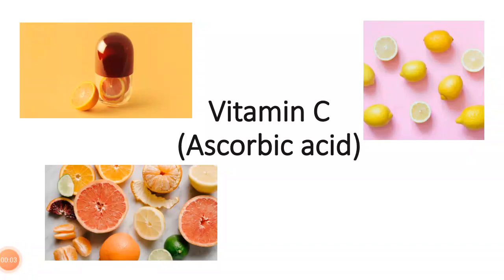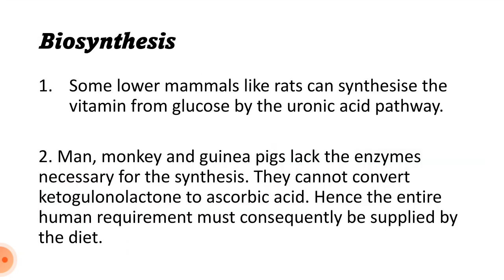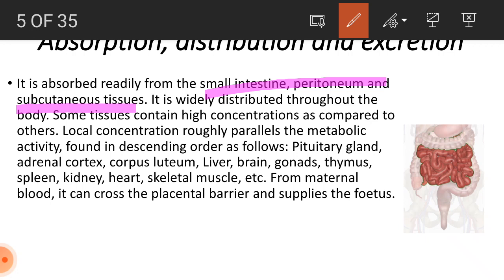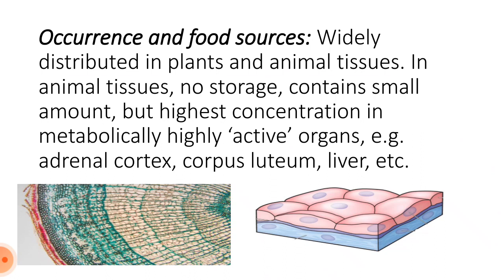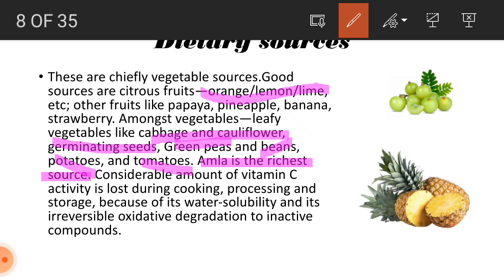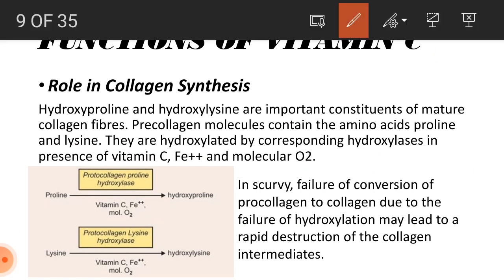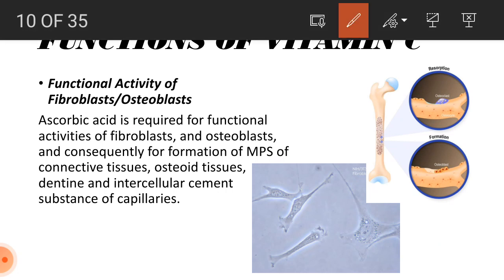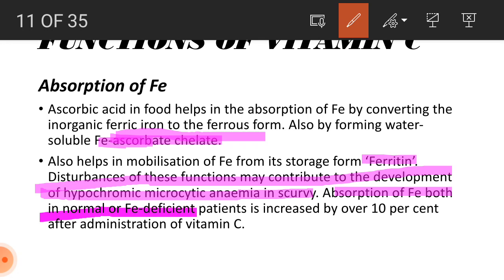Vitamin c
In this video we will be learning Vitamin C.
Vitamin C (ascorbic acid) is a nutrient your body needs to form blood vessels, cartilage, muscle and collagen in bones. Vitamin C is also vital to your body's healing process.